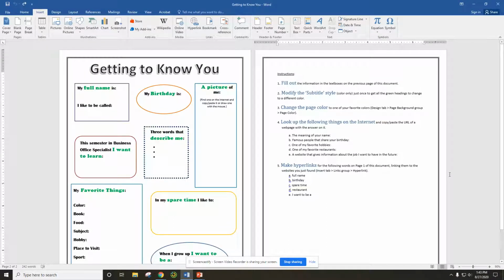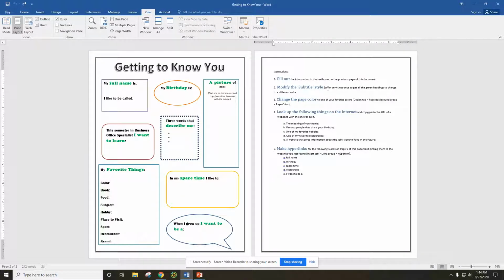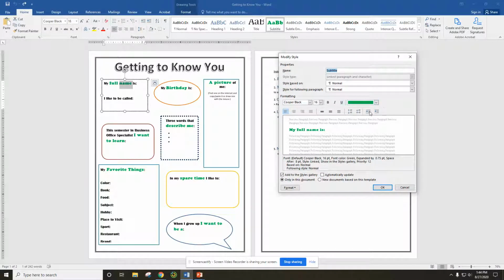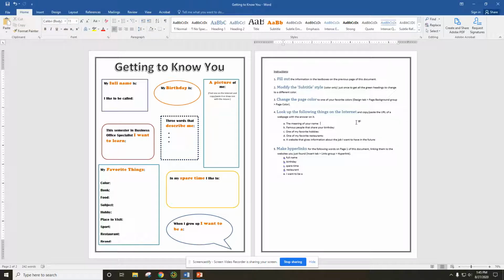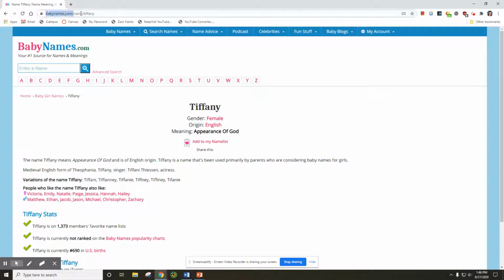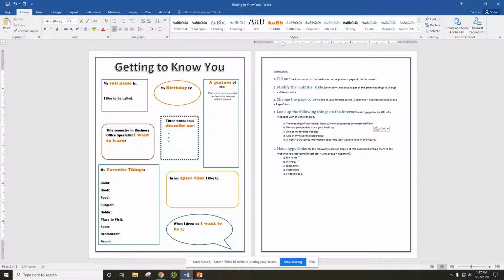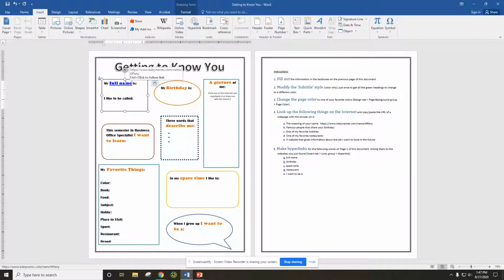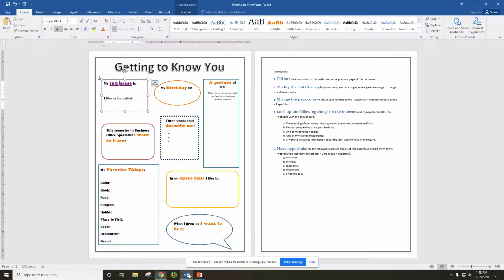Getting to Know You